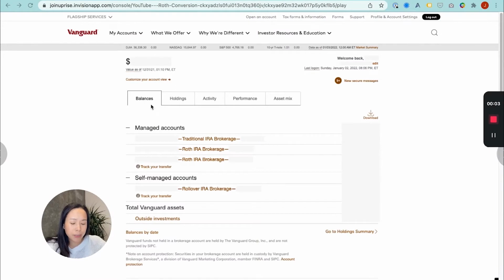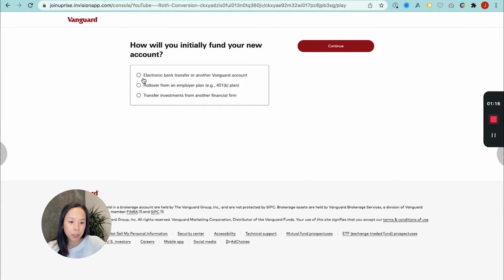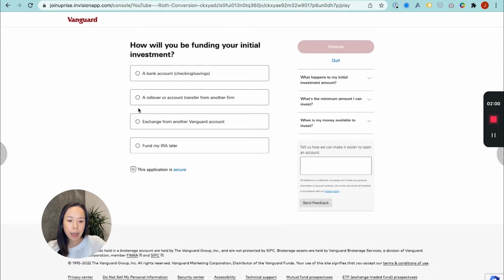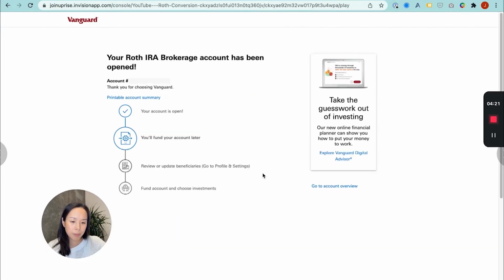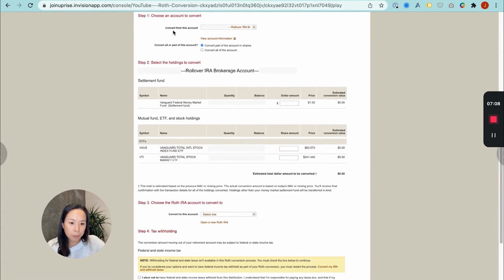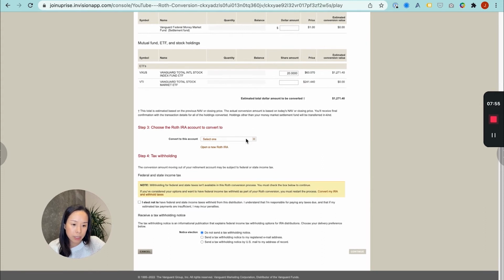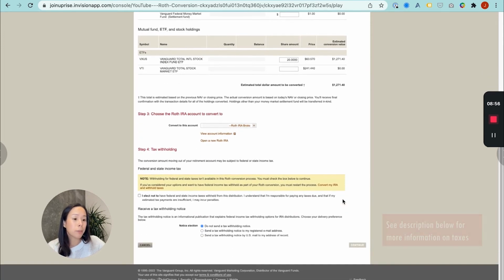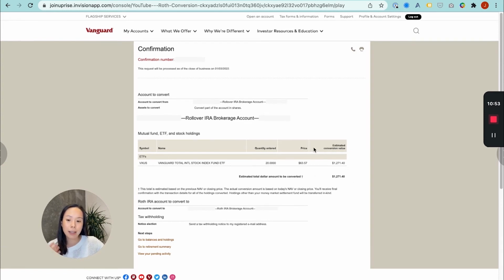How to do a Roth IRA conversion in 7 steps | Convert a Traditional IRA to a Roth IRA in Vanguard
We give personalized financial optimization advice, completely free.
If you want us to take a look at your specific situation and whether any of these optimizations apply to you, sign up on our website. We do it completely for free.

Uprise is a startup on a mission to take the personalized tax and financial optimization strategies of the rich and make it completely free.

SUMMARY
A Roth IRA conversion allows you to pay taxes on your retirement savings NOW instead of in the future when you retire. In this video I will demonstrate how to do one within Vanguard by converting my traditional IRA to a Roth. I will walk you step by step through the process and clarify areas that may cause confusion.

In terms of the taxes that you’ll owe, depending on when and how much you convert, you may have to make estimated tax payments to the IRS before tax day April 15, to avoid penalties. Here’s the link for more info on estimated payments

CHAPTERS
0:00 - Intro/why would you want to do a conversion?
0:39 - Opening the destination Roth account
3:25 - Transferring the money
6:50 - Conclusion